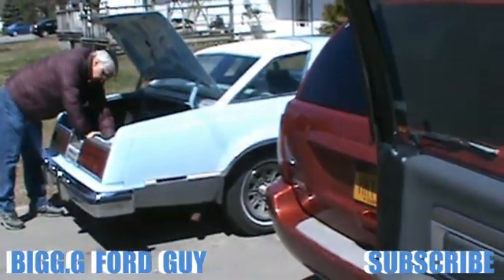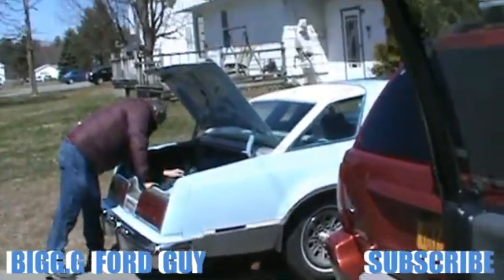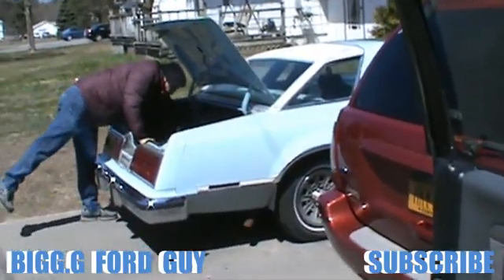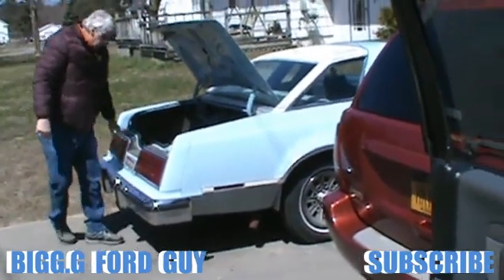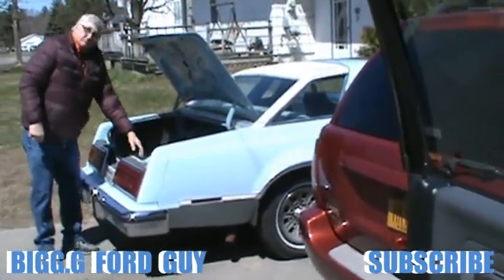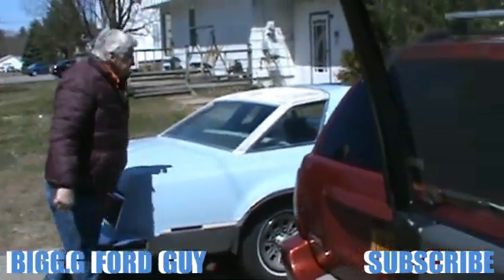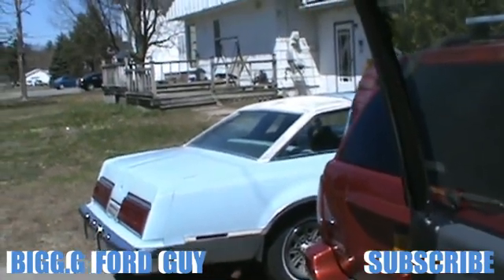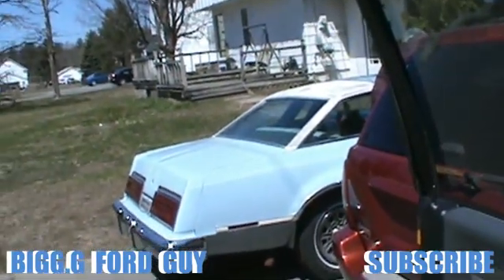1979 T BIRD BUYING IT AND DRIVEING HOME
WE GOT IT THE CAR SAT 3 YEARS IN GARAGE